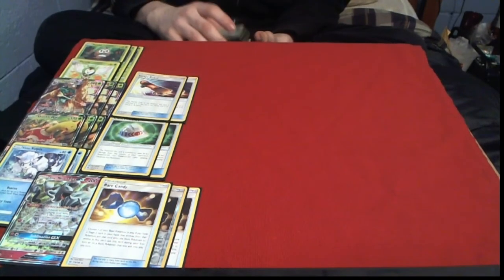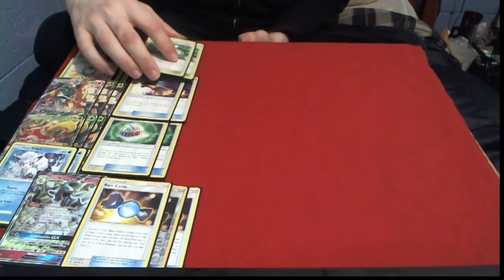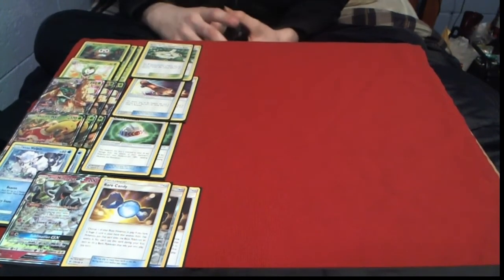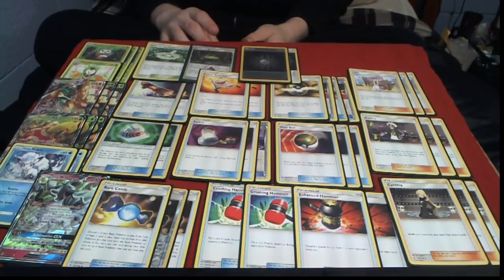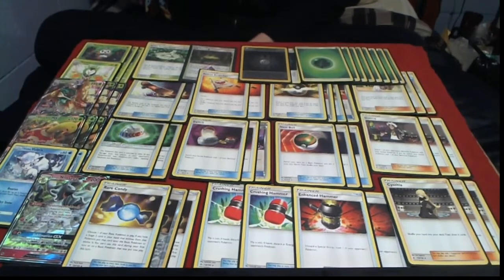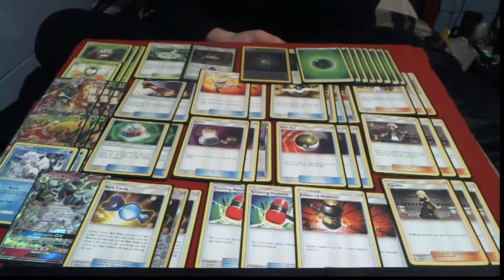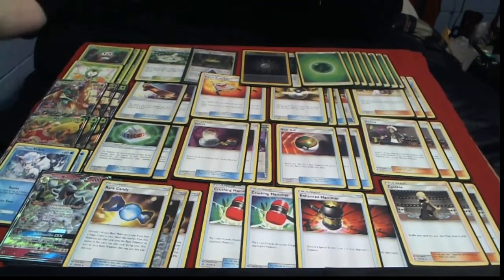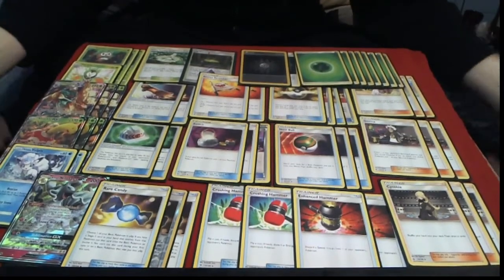Pokemon TCG Deck Profile: "Wild Hunt"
Enjoy! Hopefully there will be more to come soon.